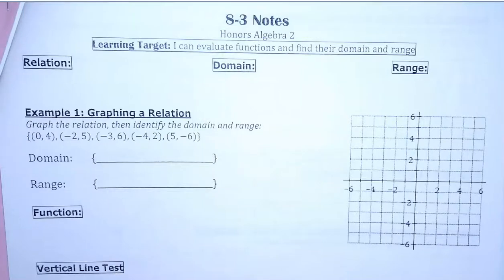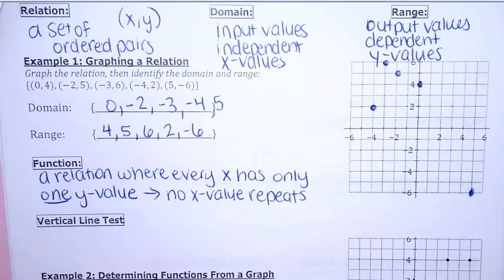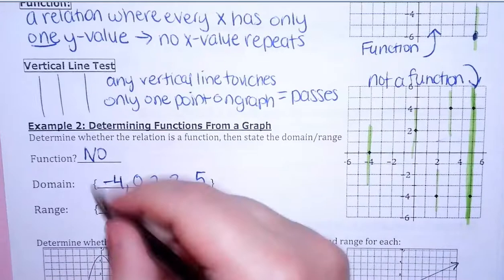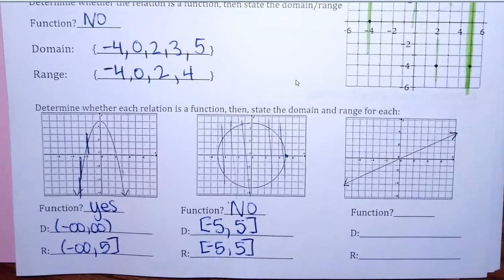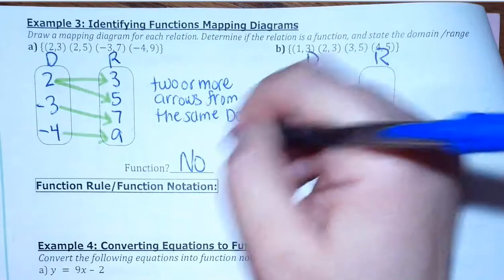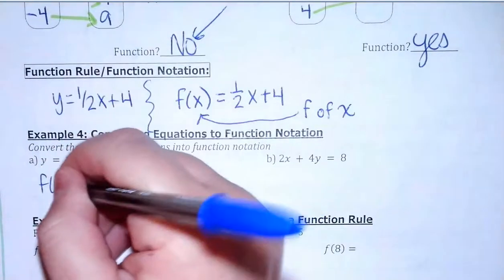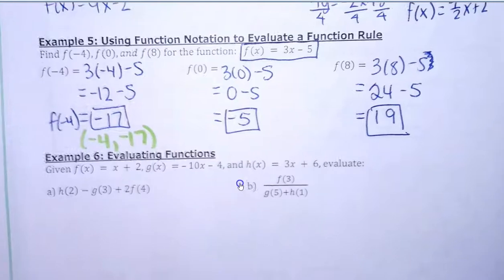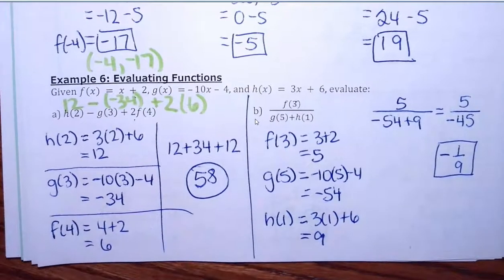HA2 8-3 Notes Video